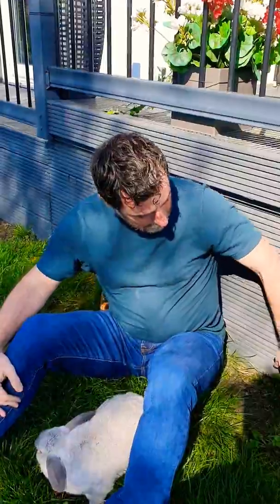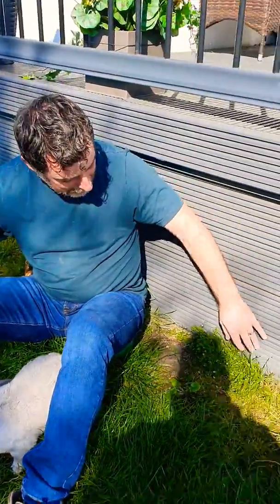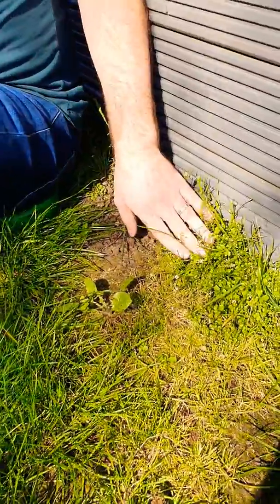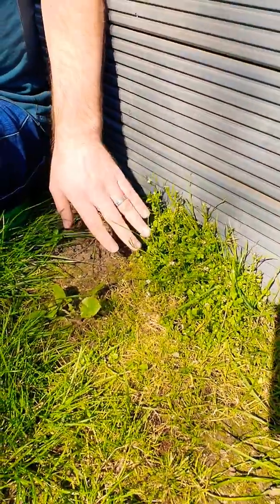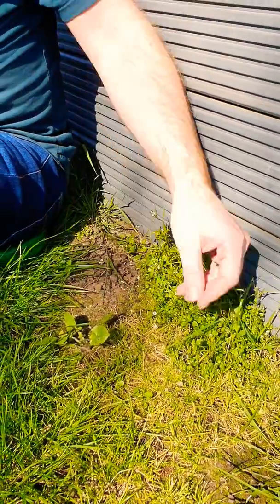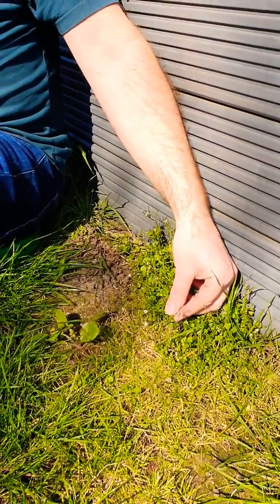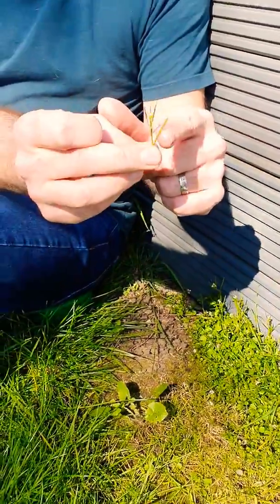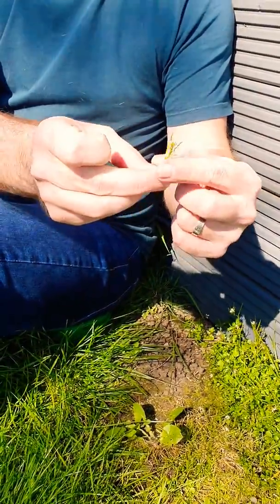Rabbit and Bittercress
With the spread of Covid-19, I've been sent to the garden with MistyRabbit because I coughed. So here we are, drinking foraged gin and eating hairy bittercress (Cardamine hirsuta).
NOTE: Don't eat any wild or cultivated plants unless you're 100% sure what it is and that it is safe to do so.